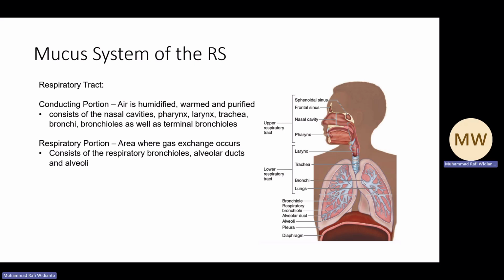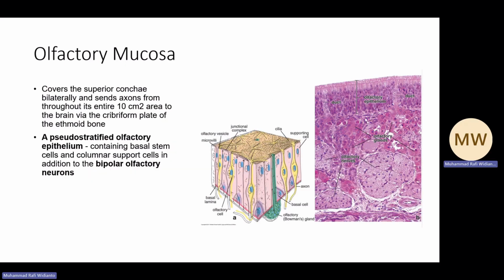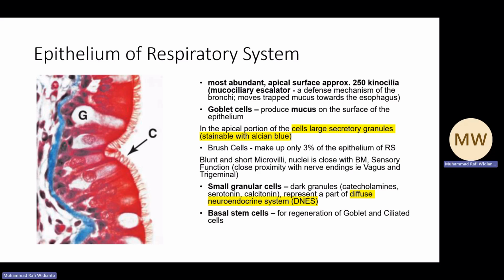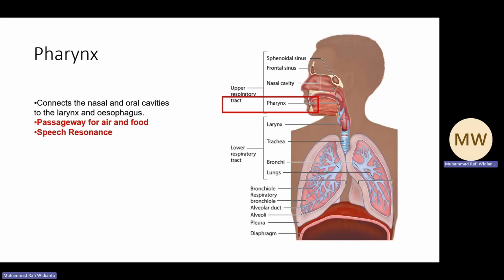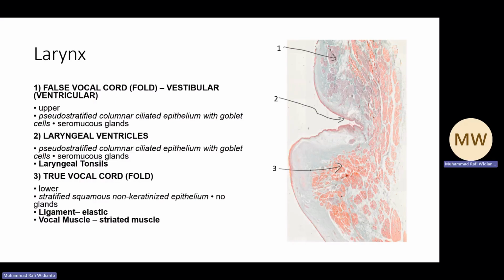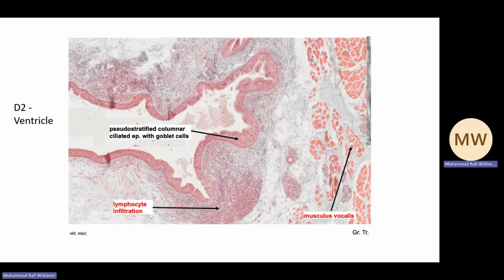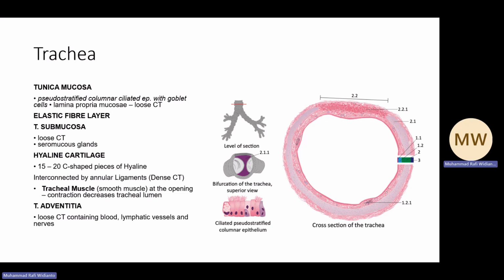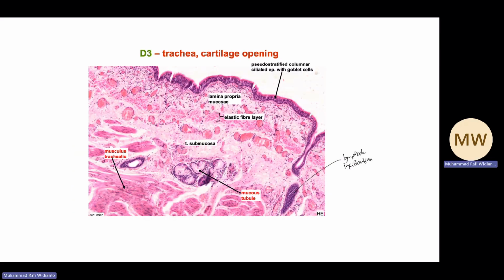21/22 - Mucous layer of the respiratory tract/Structure and function of the larynx and trachea